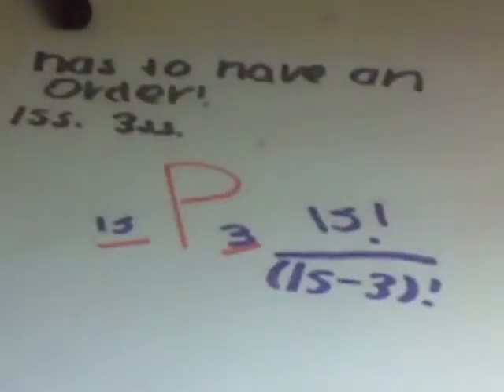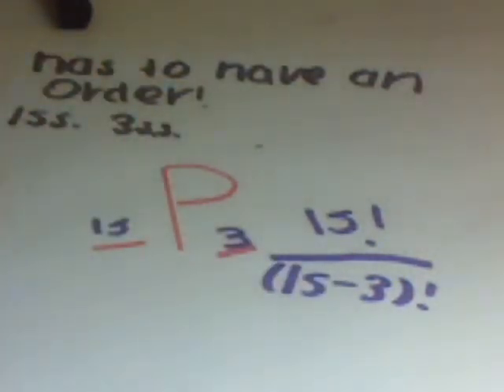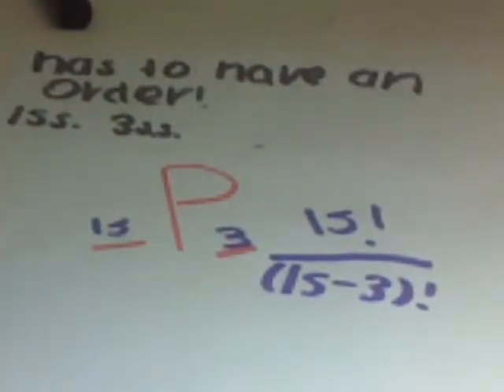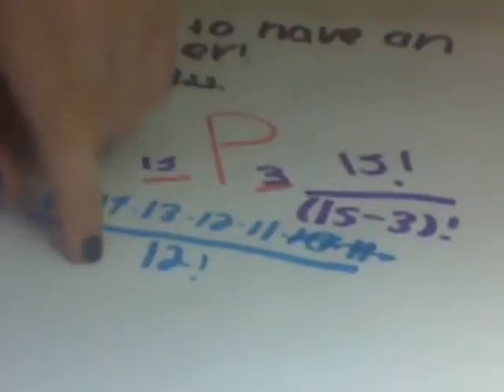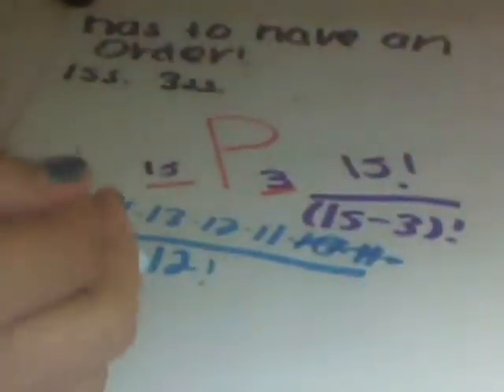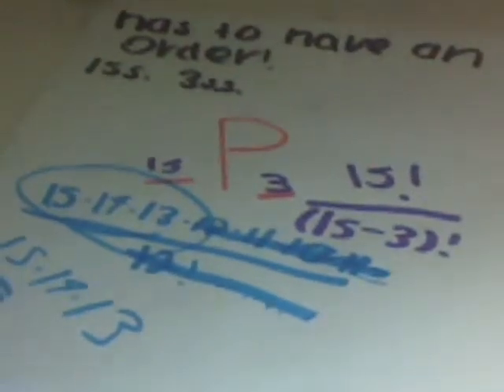Permutations 2/3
How it helped!